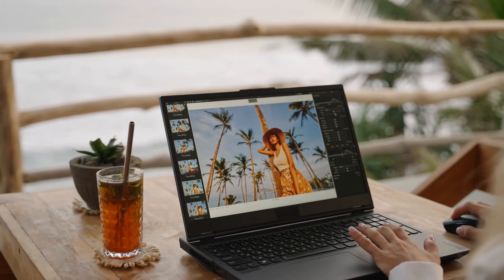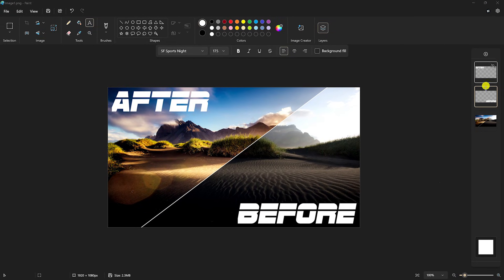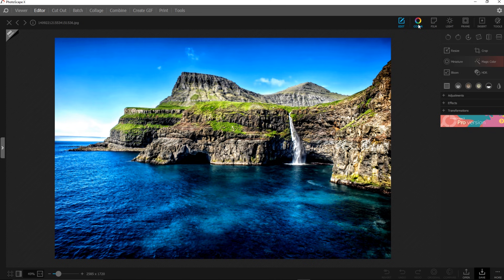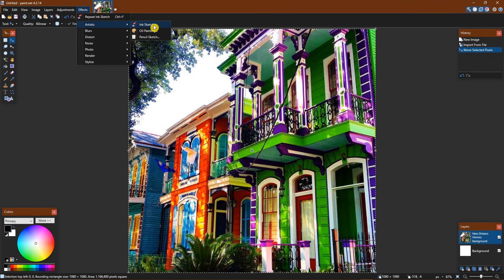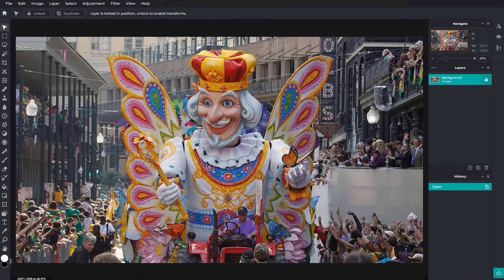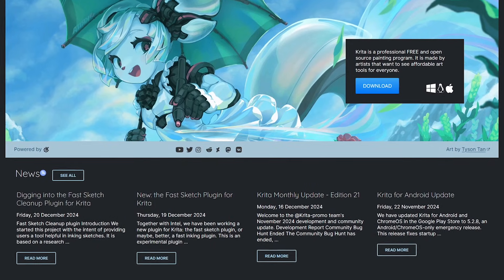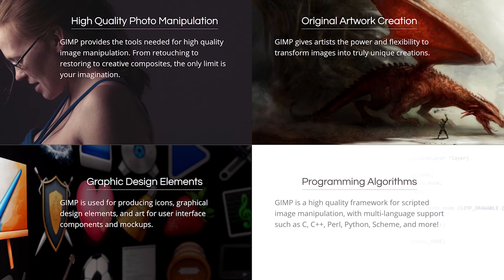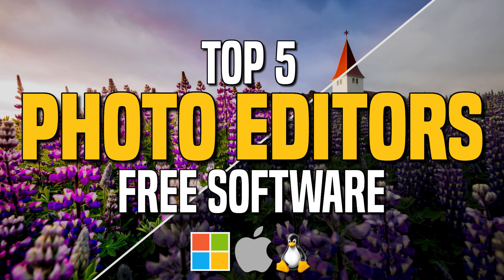Top 5 Best FREE PHOTO EDITING Software (2025)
Having a free high quality photo editor on your computer with a screen larger than your phone can be quite useful to enhance your photos more easily, help you create new images and thumbnails for social media or anything else you can think of. So, if you don’t want to pay for an expensive program like Photoshop, I’ll share with you the top 5 free photo editors for Windows, Mac, and Linux.

0:00 Intro
0:28 5
1:35 4
2:47 3
3:53 Bonus Picks
5:29 2 Runner-Up
6:37 1 Best Free Photo Editor

Brett In Tech is a leading source for the technology that we use each day. Whether it’s discussing computer operating system tricks, the latest tips for your mobile phone, finding out about the newest gadgets, or letting you know about the best free photo editing software, Brett In Tech has boundless topics on technology for the astute YouTube viewer.